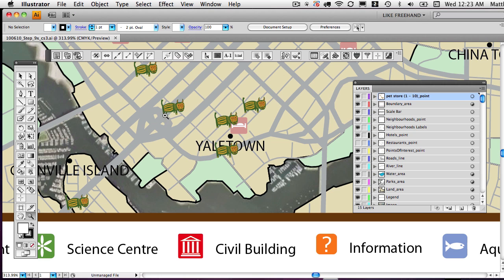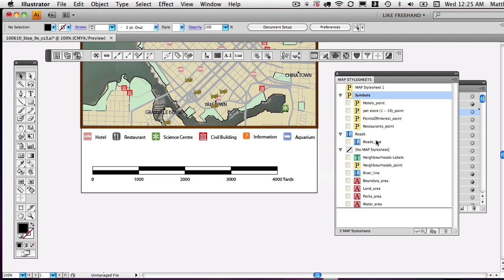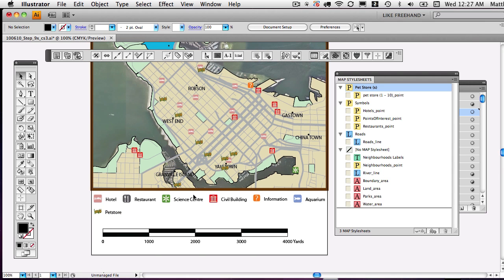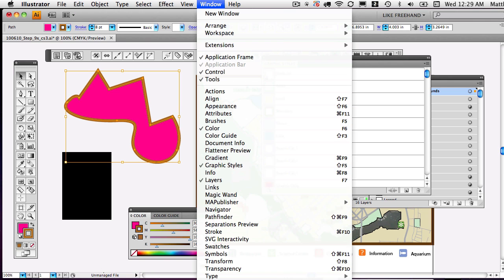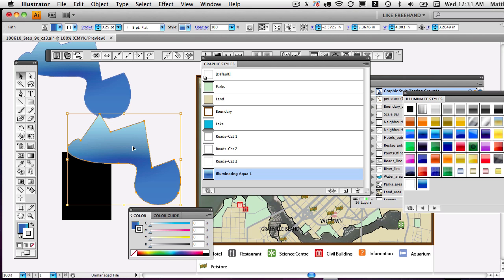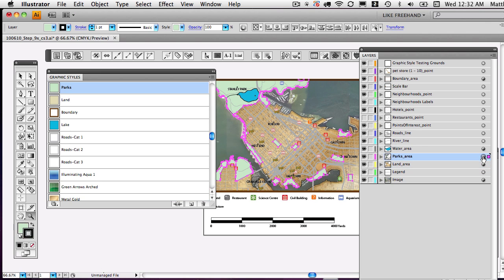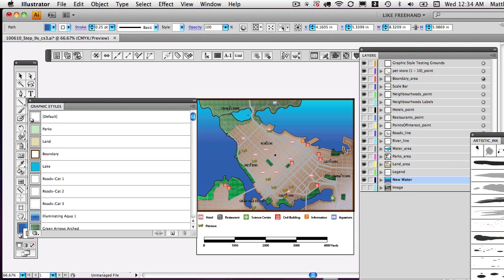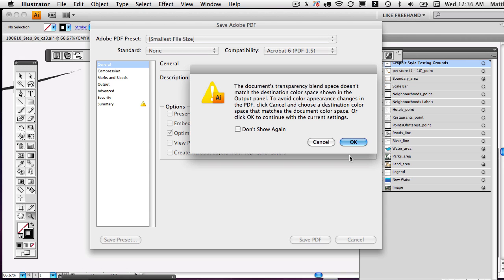Custom Graphic Styles